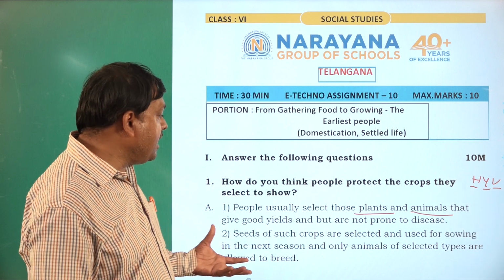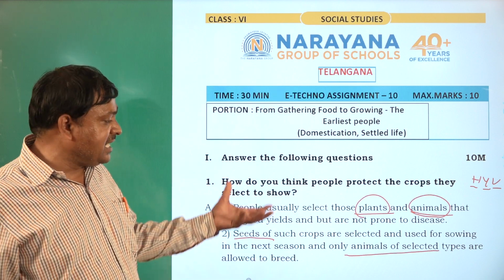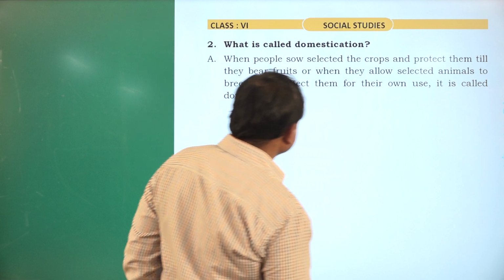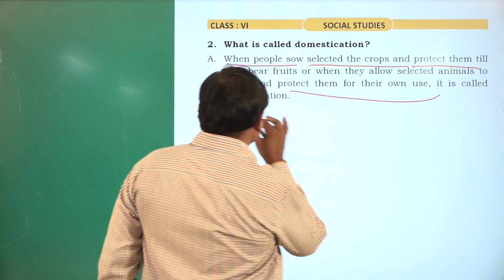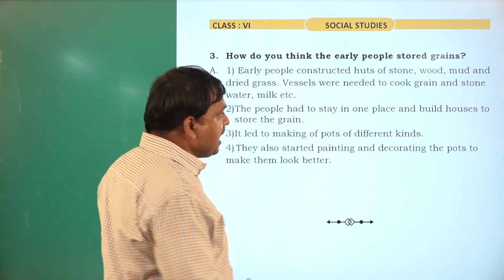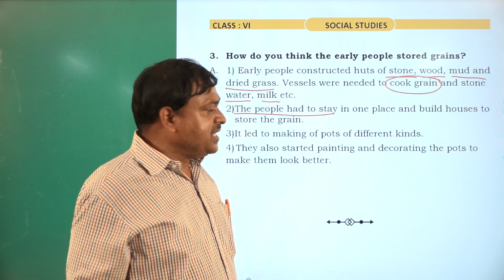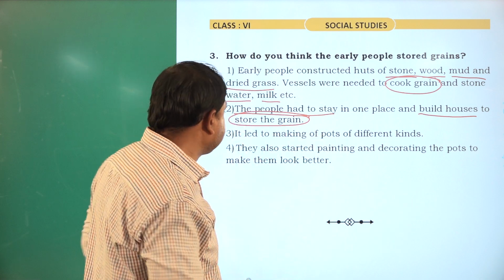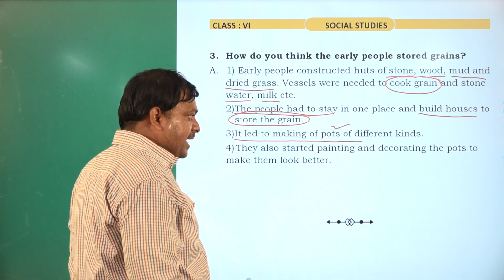TS ET SOCIAL VI FROM GATHERING FOOD TO GROWING DOMESTICATION